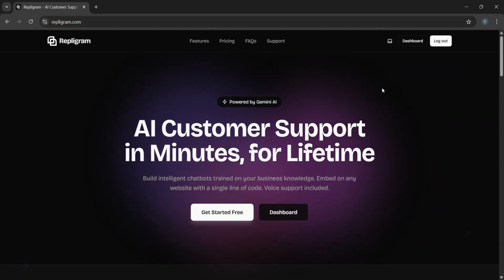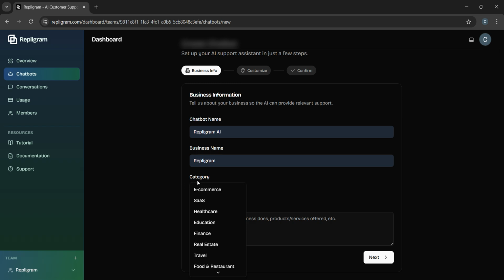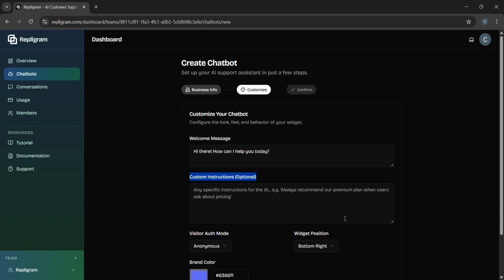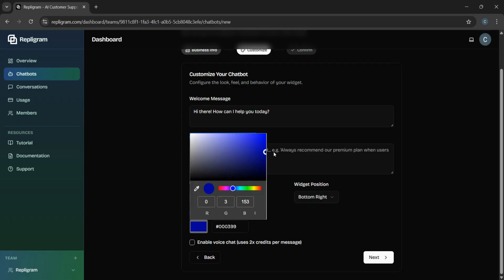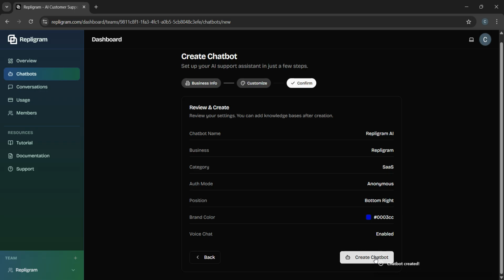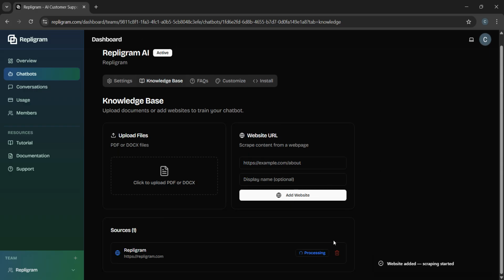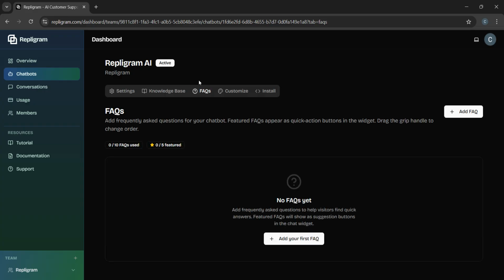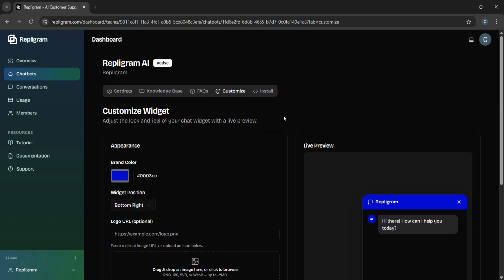Repligram - AI Chatbot Tutorial | AI Customer Agent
Repligram (repligram.com) - AI Chatbot Tutorial | AI Customer Agent